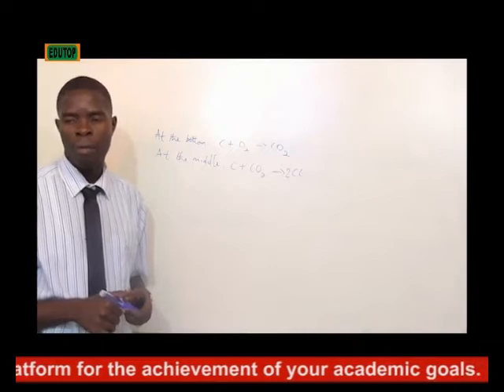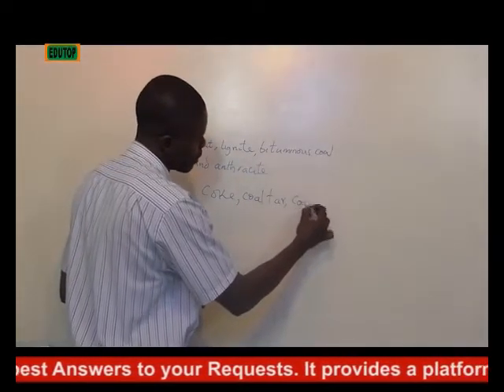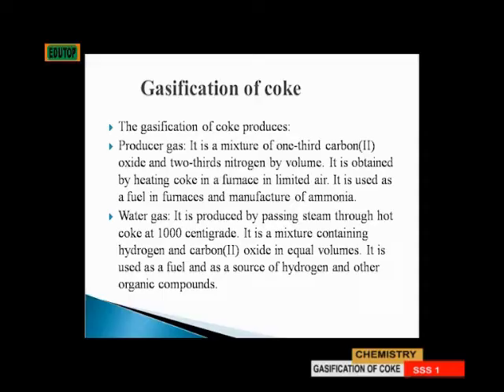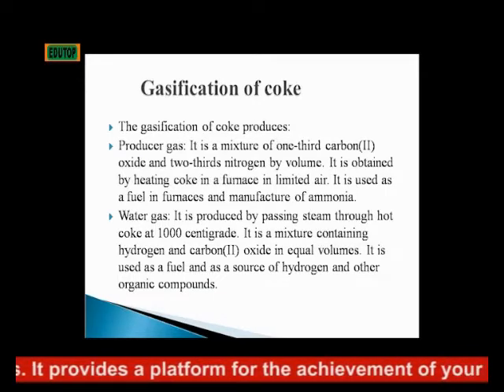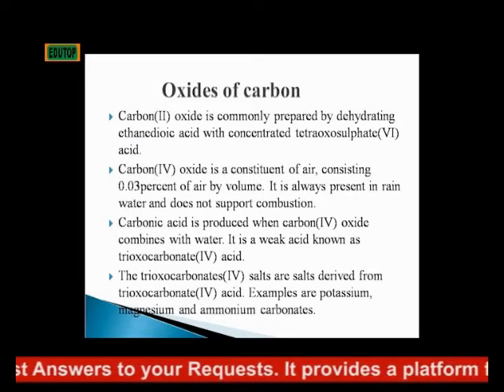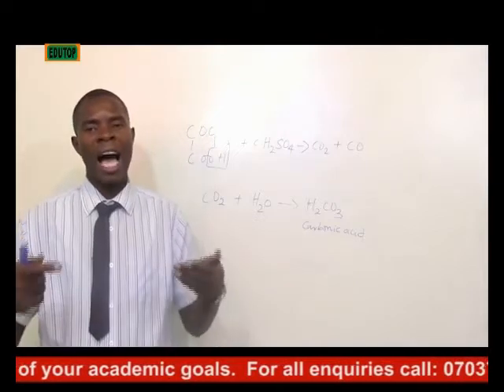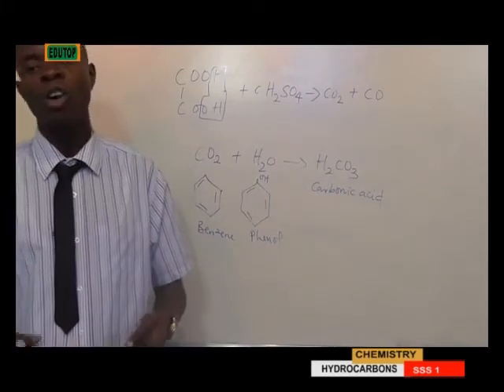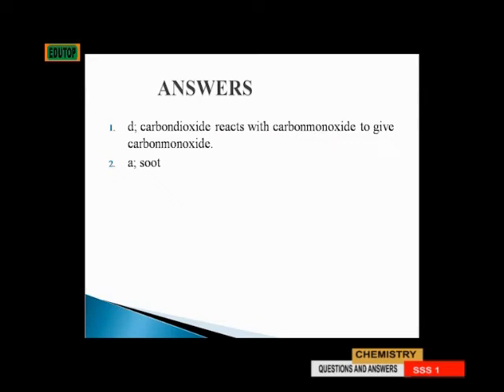(CHEMISTRY FOR SENIOR SECONDARY SCHOOL SS1) Lesson 17